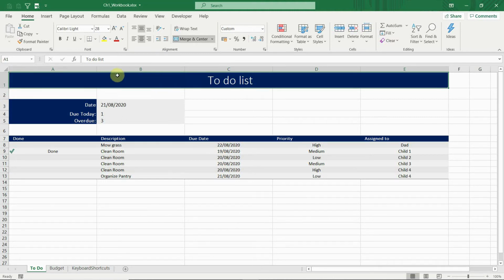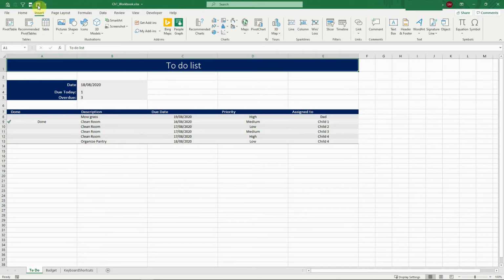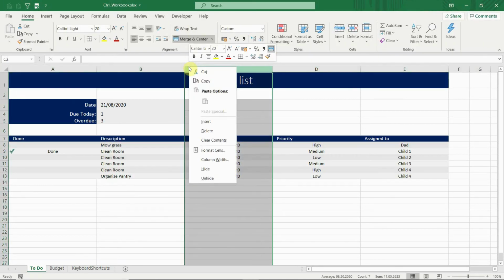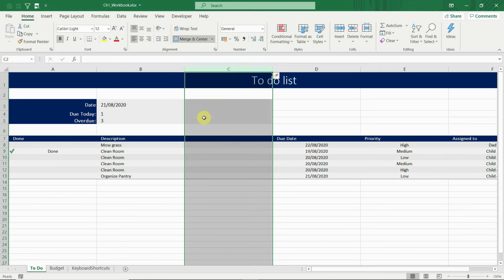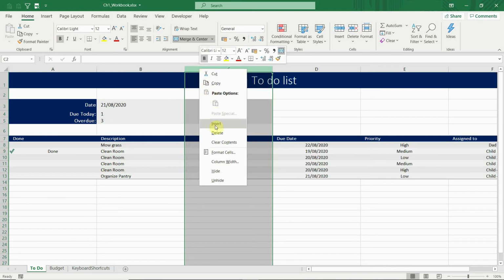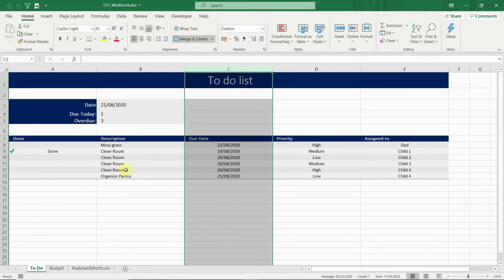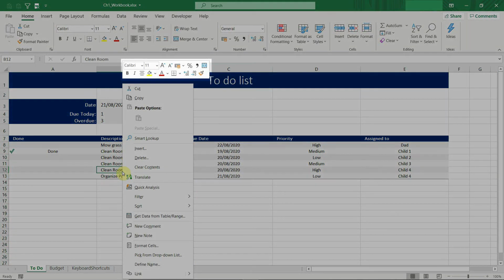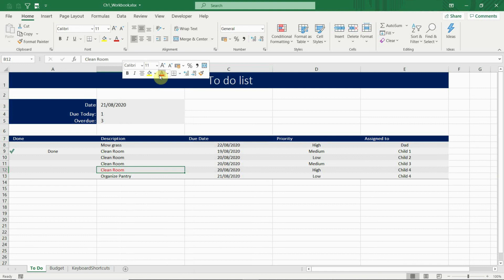Beginner Excel Tutorials | Save Time with the Shortcut Menu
Simple and easy to learn excel tutorials for beginners. This video teaches you what shortcut menus are and how to effectively use them to speed up your productivity in Microsoft Excel. These simple hints will make your life in Excel so much easier!

This video is part of a selection of introductory course videos for users who are new to Microsoft Excel. Learn tips and tricks to take your excel skills to the next level.

See below my Microsoft Excel Skillshare courses for all levels:

Excel Tutorials | Create your Automated Business Tracker Profit and Loss Spreadsheet